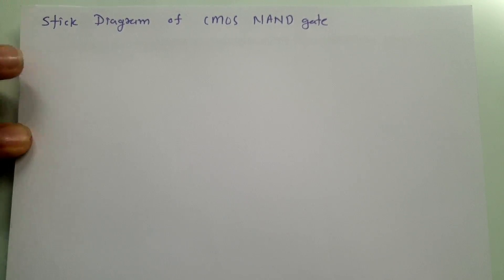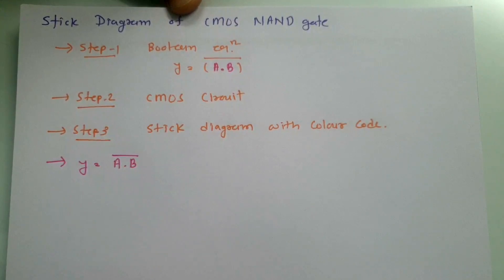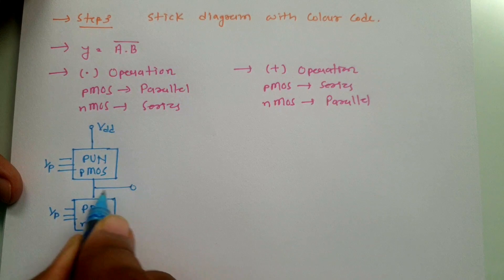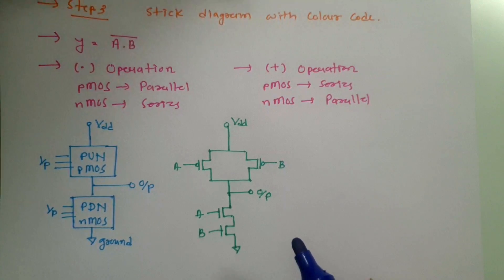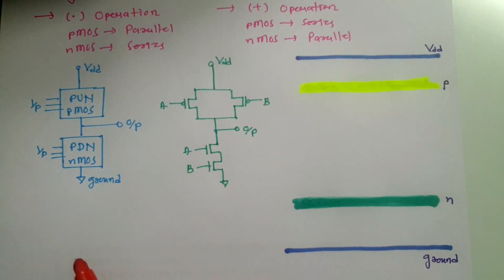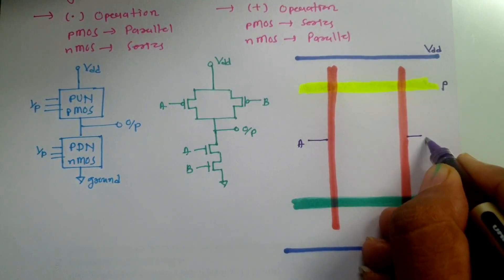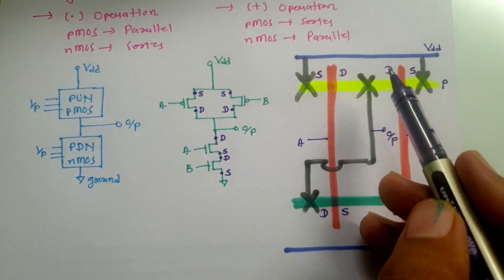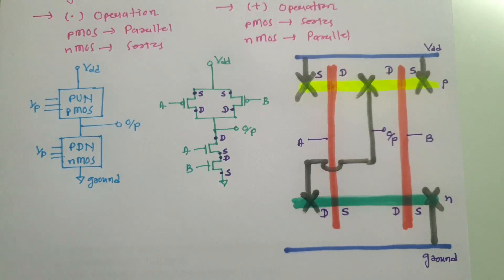CMOS NAND Gate Stick Diagram: Circuit, Design & Working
Stick Diagram of CMOS NAND Gate is explained with the following timecodes:

0:00 - VLSI Lecture Series
0:12 - Steps to have Stick Diagram of CMOS Circuit
1:06 - Step - 1 - NAND Gate Boolean Function in Complement Form
1:28 - Step - 2 - CMOS NAND Gate Circuit
4:21 - Step - 3 - Stick Diagram of CMOS NAND Gate

Following points are covered in this video:

0. Complimentary Metal Oxide Semiconductor, CMOS
1. Stick Diagram
2. NAND gate
3. CMOS NAND gate Circuit
4. CMOS NAND gate Working
5. CMOS NAND gate Stick Diagram